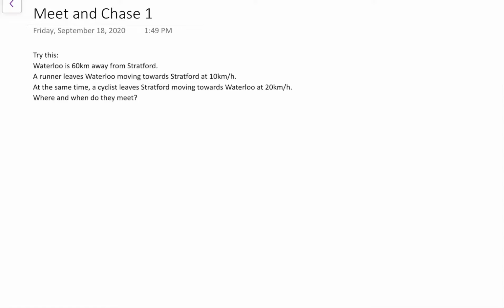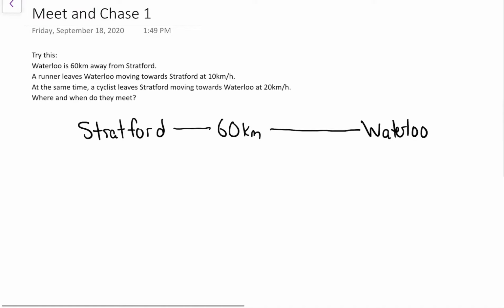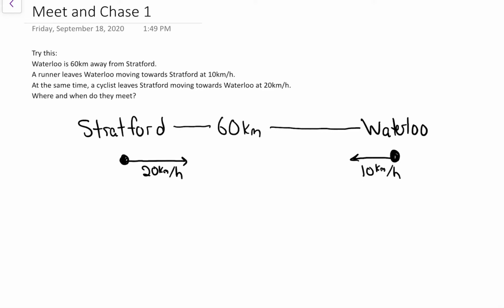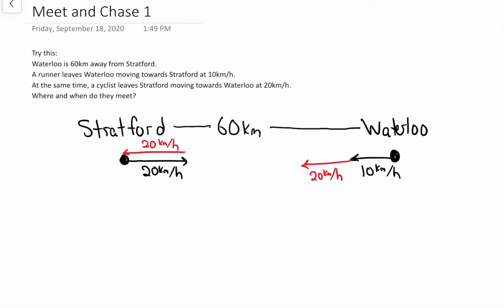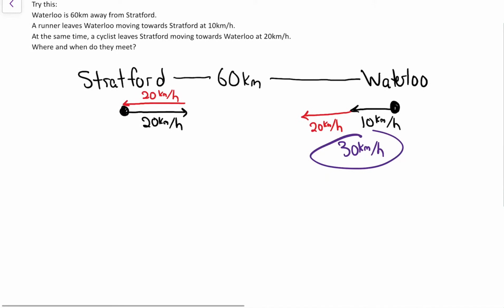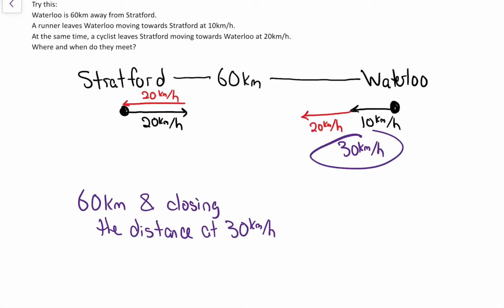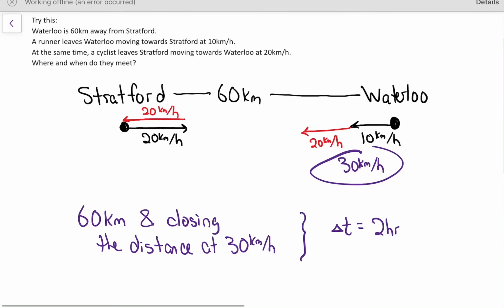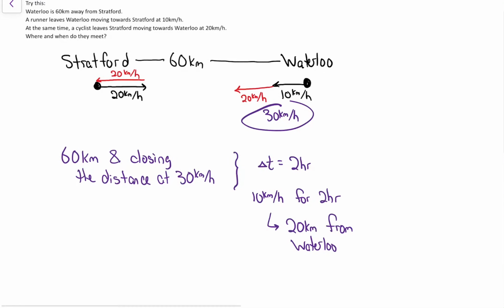Meet and chase 1